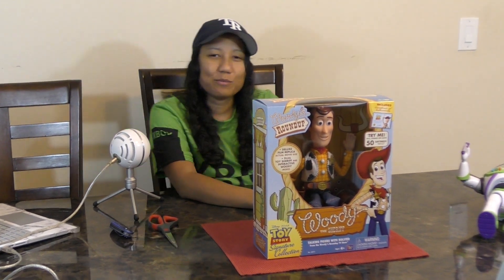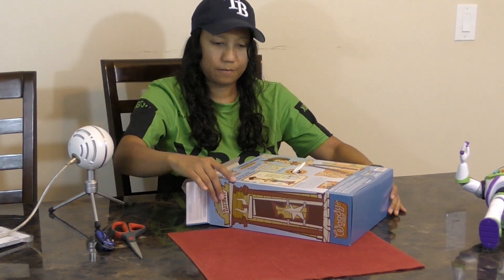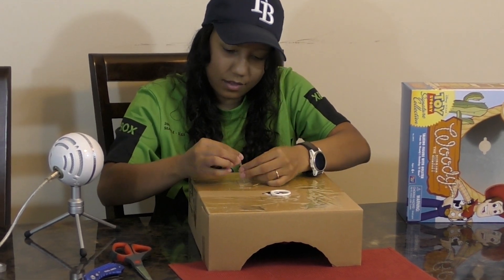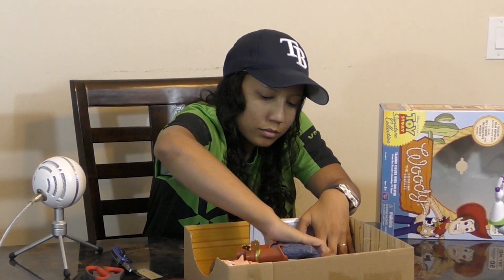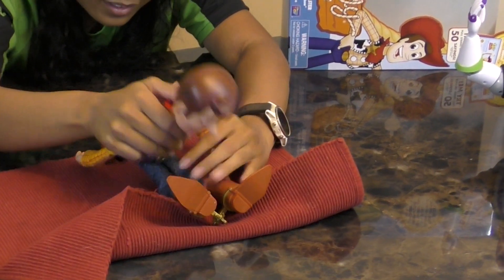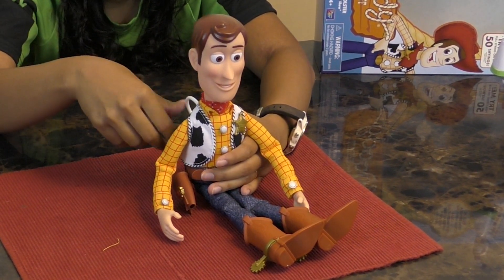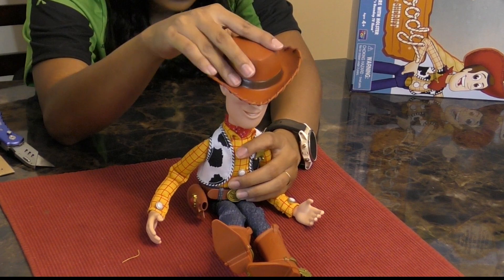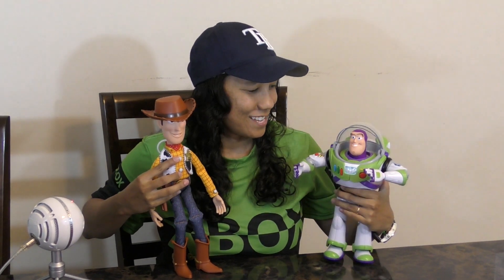Unboxing Sheriff Woody - Signature Edition by Thinkway Toys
Target sells an authentic Sheriff Woody doll for $90 that's just like the toy from the movies. I decided to make an unboxing video of me opening up my new Woody Sheriff! Check my upload of the unboxing of my Buzz Lightyear Action Figure as well